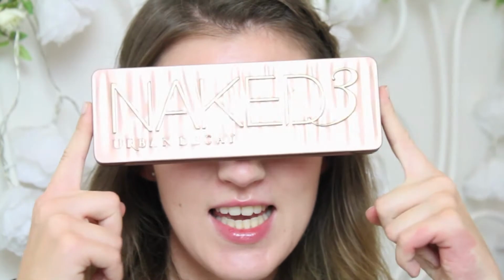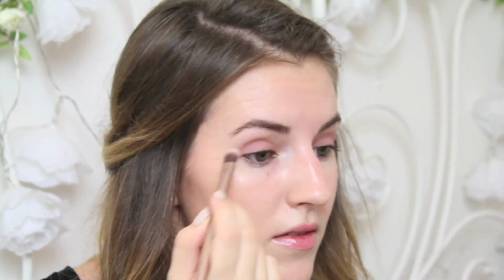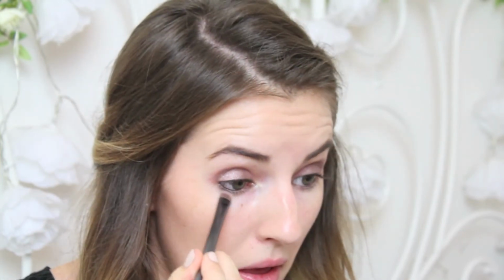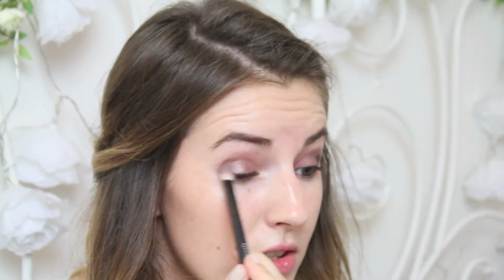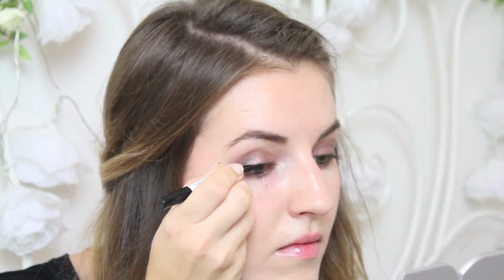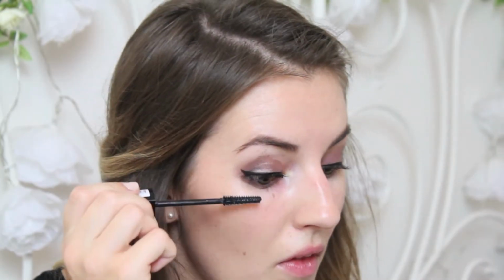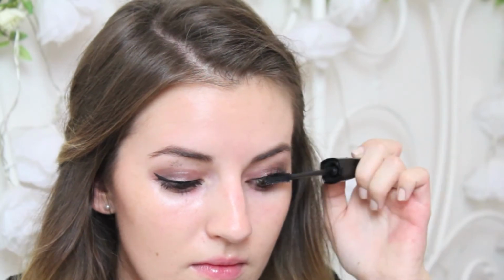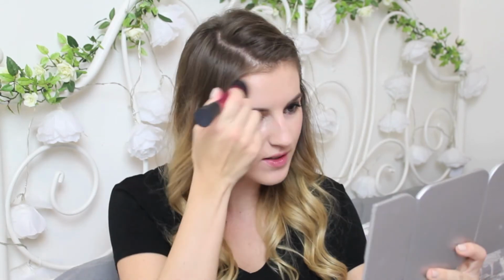Autumn/Winter Makeup | RobynCaitlin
As I don't do much beauty/makeup on my channel, I thought it was about time I did another makeup video! At the start of the year I did my everyday get ready with me video, so this is more of an autumn/winter style get ready with me with a bit of eyeshadow and lipstick. As I said in the video, this isn't really a tutorial as I am definitely not a professional, its more of a 'heres how I do my makeup' 'follow if you wish' type video. If that makes sense! Hope you like it! All makeup used is listed below.

Nivea Soft Moisturiser
Benefit Porefessional
Vaseline Original
Kimmel London Wake Me Up Concealer in Ivory
Real Techniques Expert Face Brush
Bourjois Delice de Poudre Bronzer in 52
Soap & Glory Archery Brow Tint & Pencil in Brownie Points
Topshop Kohl Eyeliner in Coal
Urban Decay Naked 3 Palette
- Limit
- Trick
- Mugshot
- Blackheart
Naked 3 Double End Brush
No7 Eyeshadow Contour Brush
Rimmel London Exaggerate Liquid Eye Liner in 001 Black
Rimmel London Lash Accelerator Endless Mascara in Black
17 Blusher in First Kiss
Real Techniques Blush Brush
Rimmel London Stay Matte Powder in Transparent
Stila Stay All Day Liquid Lipstick in Aria